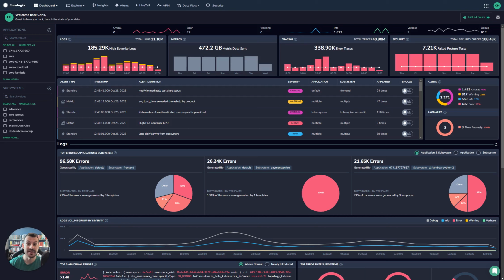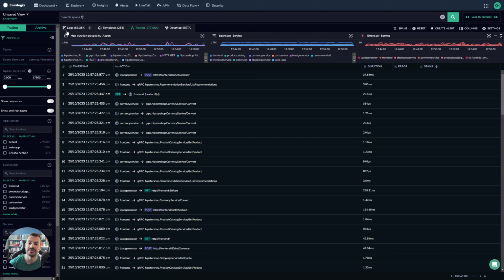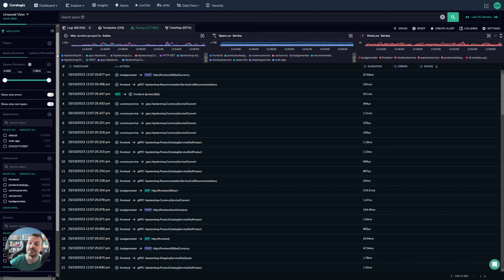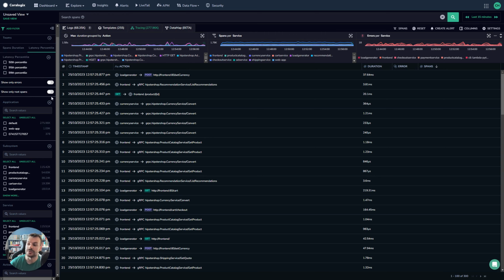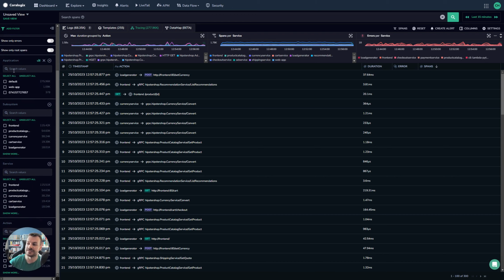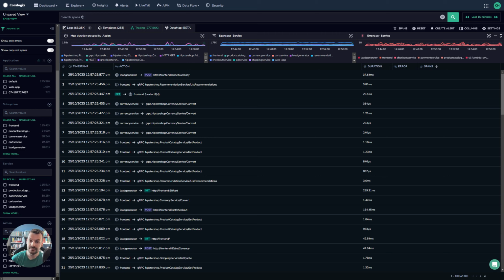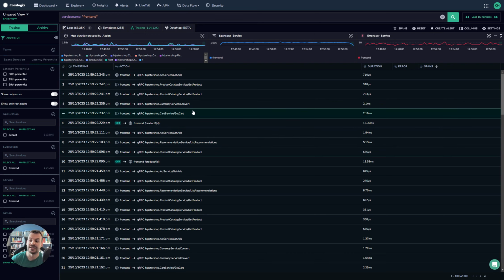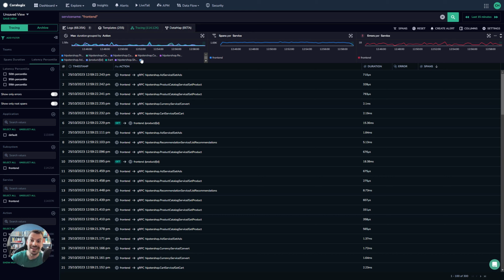7.1 Coralogix Academy - Introduction to Tracing Interface in Coralogix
Let's explore the Tracing interface in the Coralogix platform